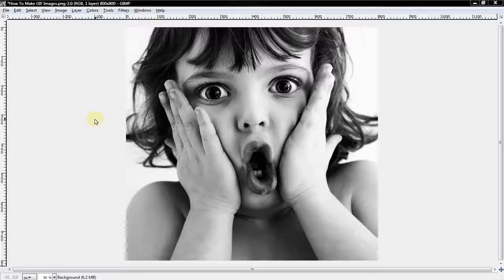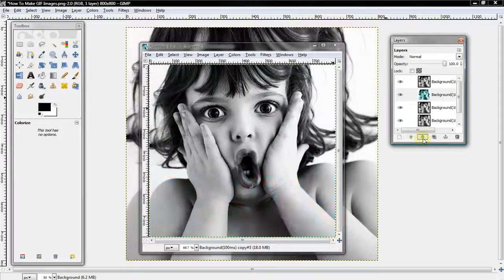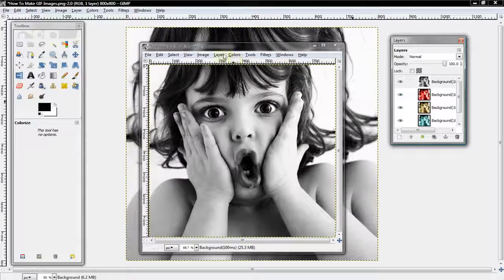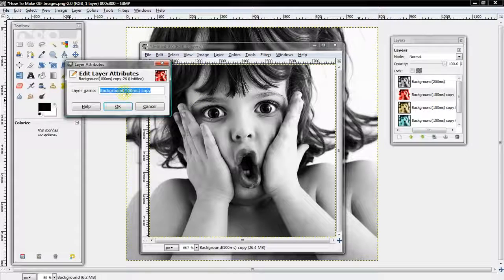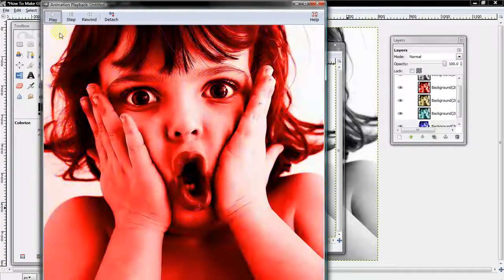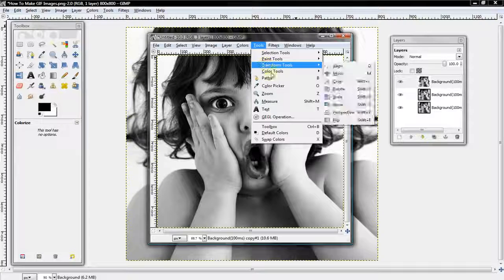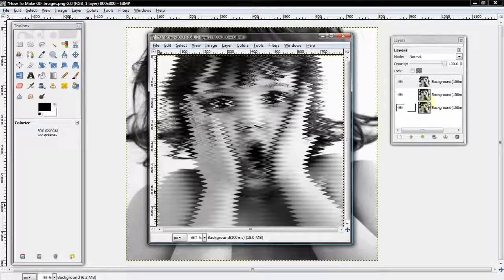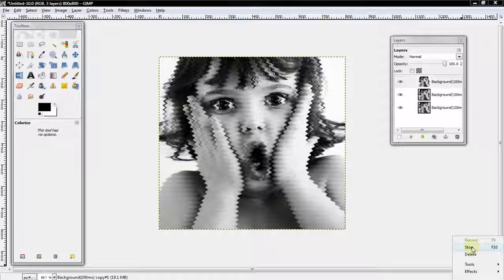GIMP How To Make GIF Animations HD 7Kp4RrWptP4